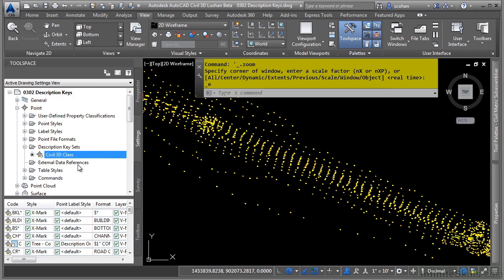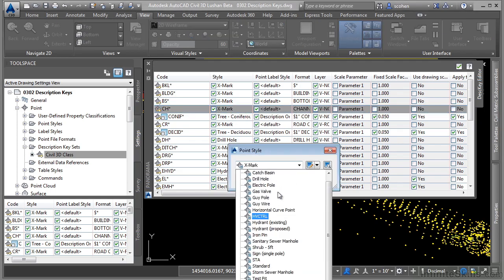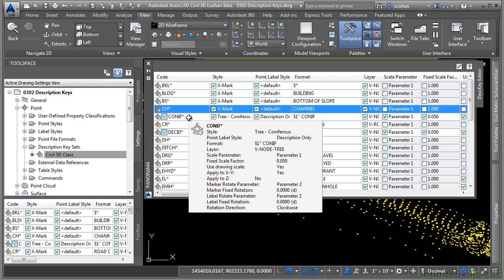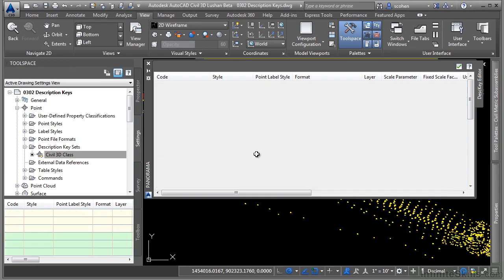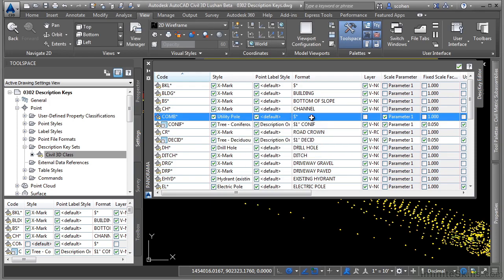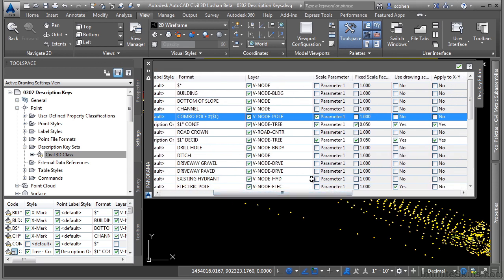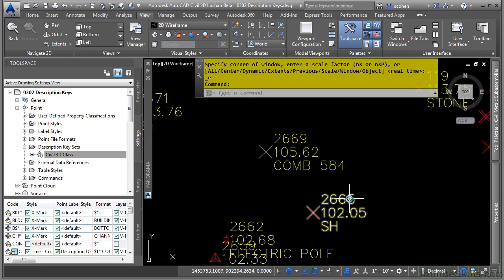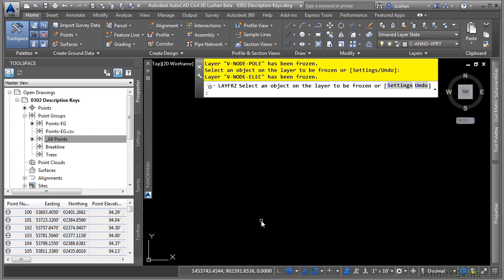03 02 Description Keys#civil3d